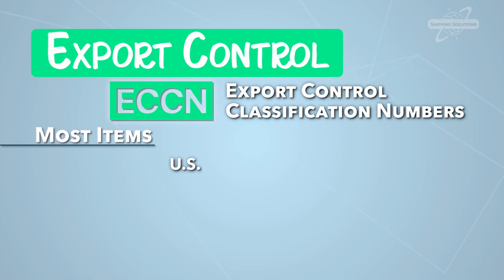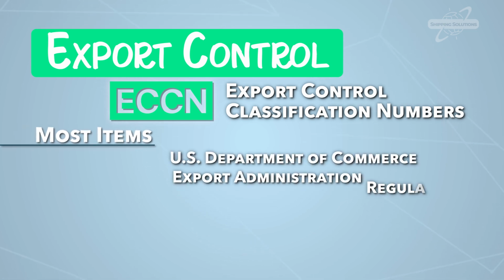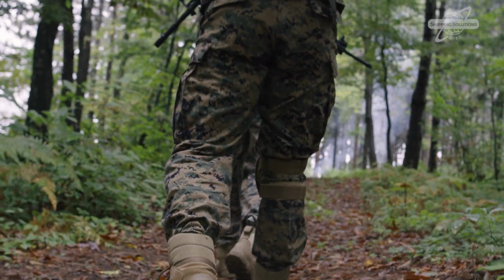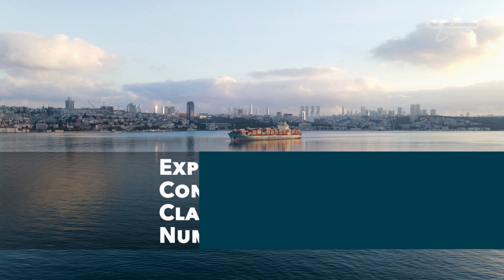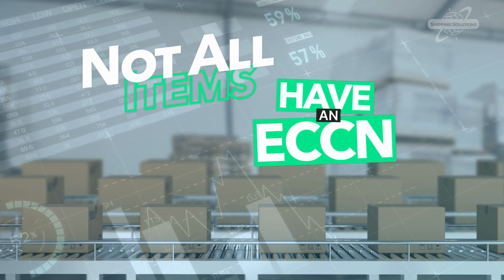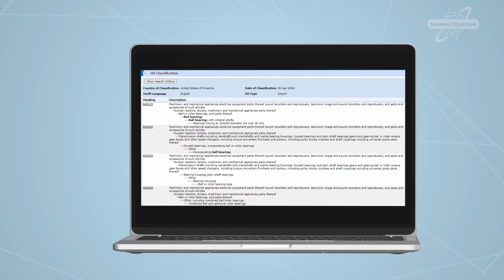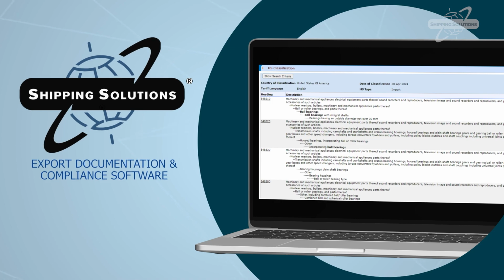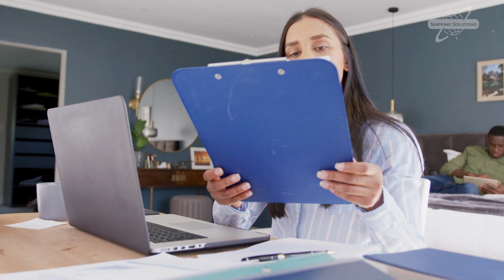Export Codes: ECCN vs. HS, HTS and Schedule B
Feeling lost in the alphabet soup of product classification? We hear from SO many exporters who are! This video explains the crucial differences between ECCN, HS, HTS and Schedule B numbers.

The Bureau of Industry and Security, or BIS, is the agency within the Commerce Department whose primary mission is to protect the security of the United States and to promote technology leadership with export controls and treaty compliance. BIS has jurisdiction over "dual-use" items—commodities, technology and software that have both civilian and military applications—and these controls are implemented through the EAR.

Exporters need to check the Commerce Control List, or CCL, to see if their item has an ECCN, which is a key factor in determining whether you need a license for export.

Finding the correct ECCN classification for your products can be challenging, especially if you don’t have a strong understanding of the technical specifications of the items. And not ALL items have an ECCN. But the only way to make that determination is to rule out any potential matches within the CCL.

And though it may be difficult, you cannot skip finding the correct classification. It’s an important part of complying with the law and avoiding penalties.

There are three ways to classify your products for export controls:

1. Self-Classify Your Products

2. Request an Official Classification from BIS

3. Rely on the Product Vendor

Once the ECCN has been identified, you can determine the reasons for control of the item, which transactions may require an export license based on the country of destination, and which license exceptions, if any, may apply.

If you’ve reviewed the CCL and are convinced your item doesn’t fit into the parameters of any ECCN classification, it doesn’t mean you’re off the hook for export control. End use and end user are other reasons controls exist; you may have an item that is designated as EAR99 but still requires an export license.

Every export item has an HTS or Schedule B code, but not every item has an ECCN. It’s important to check if your item has both. Shipping Solutions Product Classification Software can help. Enter a brief description of your product into the Wizard, and then it will display potential matches along with notes about each option.

Chapters
00:00 Introduction
01:18 Determining Jurisdiction of Your Export Products
02:03 Export Control Classification Numbers (ECCN)
02:48 Determining the Correct ECCN Classification for Your Product
05:37 If You Can't Find Your Item on the CCL